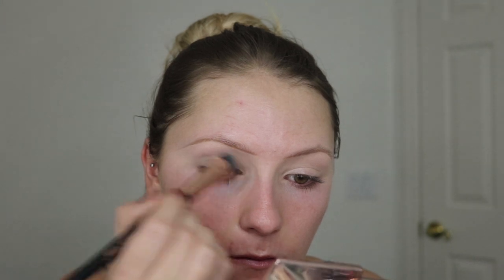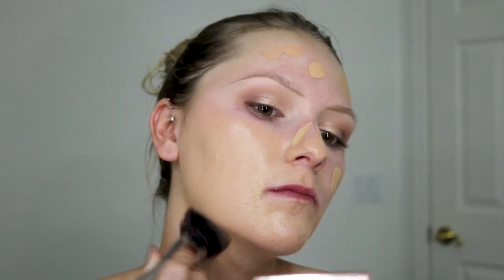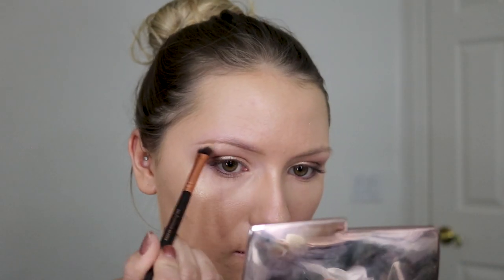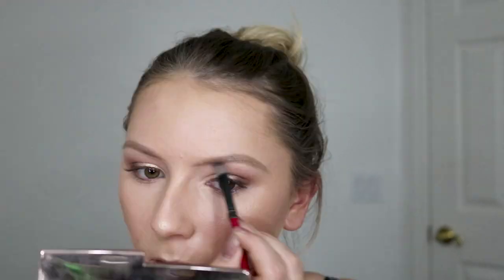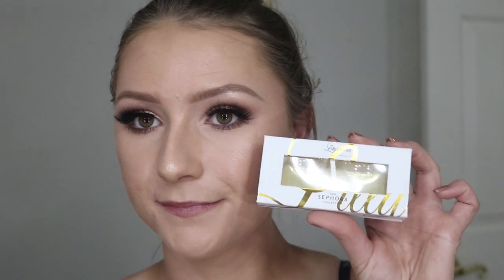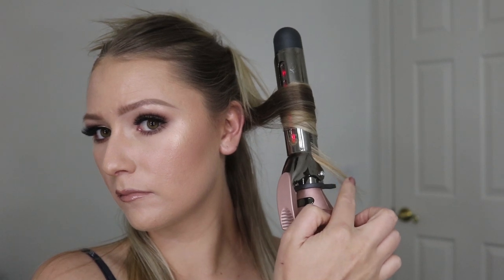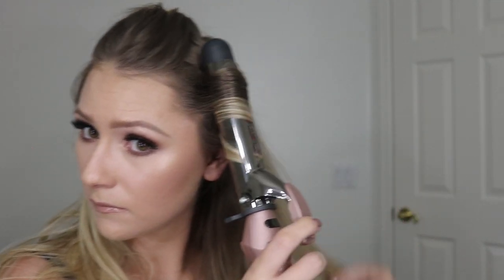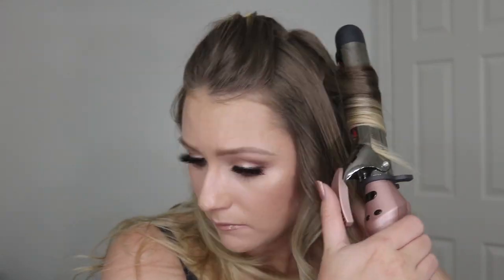GRADUATION PICTURES MAKEUP + HAIR | Class of 2018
♥OPEN ME♥

Hey everyone! I'm proud to announce that a few weeks ago I graduated from the University of Arizona with a bachelors in Animal Science! I decided to do some cute casual grad photos with my paint horse, Armani, just to have something for my grad announcements. Here is the exact hair and makeup I did before my shoot. xoxox

PRODUCTS MENTIONED:
Farsali Rose Gold Elixir
Hourglass No 28 Primer Serum
Natasha Denona Palette
Givenchy Beauty Balm
Danessa Myricks Vision Cover Cream
Estee Lauder Double Wear Concealer
Hourglass Veil Translucent Loose Powder
Sephora Collection Luminizing Drops
Anastasia Beverly Hills So Hollywood Highlighter
Kat Von D Contour
Anastasia Beverly Hills Rosewood Bronzer
Hourglass Blush from Holiday palette
Stila Micro Tip Liquid Eye Liner
Lily Lashes x Sephora Collection "Big Day" Lashes
Lancome Monseiur Big Waterproof Mascara
Iconic London Glow Spray
Loreal Lip Liner
Fenty Gloss Bomb
Dose of Colors Butterscotch